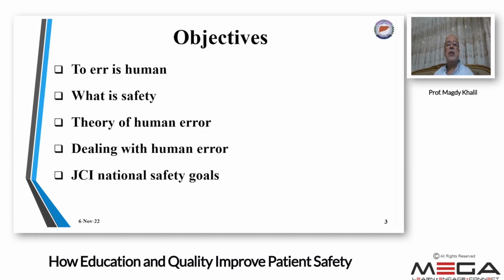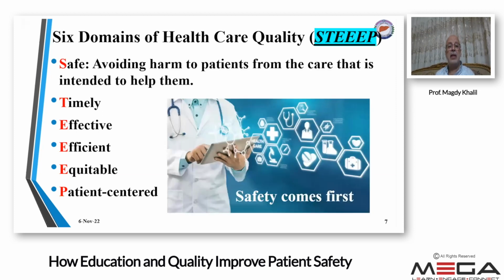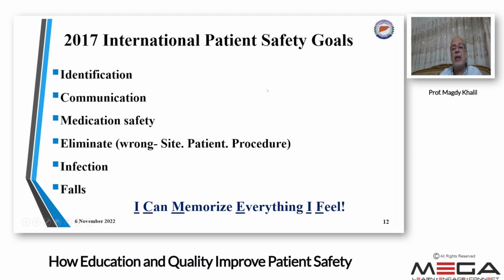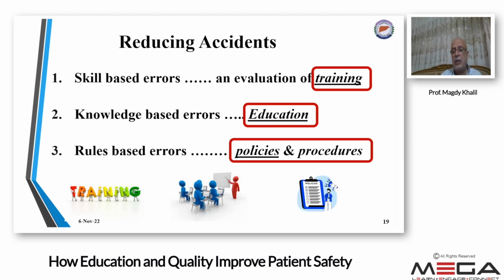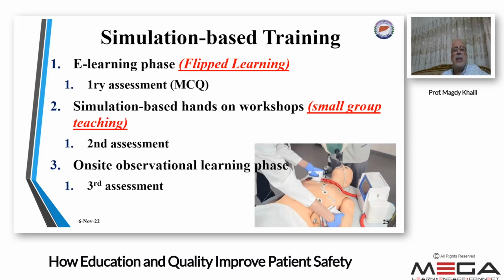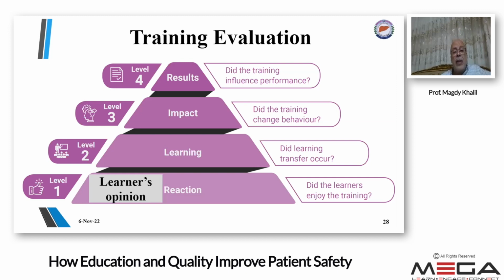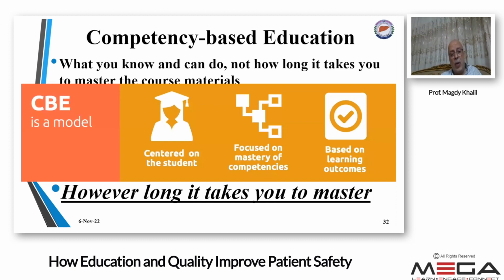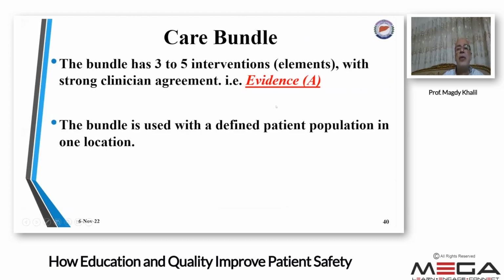How Education and Quality improve Patient Safety Prof. Magdy Khalil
Prof. Magdy Khalil is a professor of Anesthesia &intensive care at Liver Institute Menoufia University.    He is a former dean of the Liver Institute at Menoufia University.  H earned the Diploma (TQM) AUC. Diploma Medical Education Suez Canal University.
In this lecture, he illustrated the effect of education and quality on patient safety